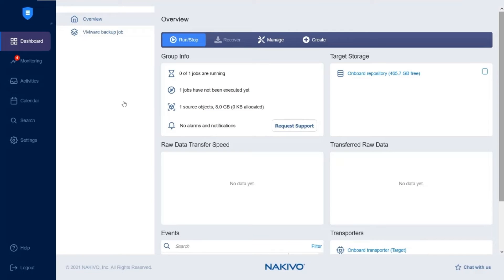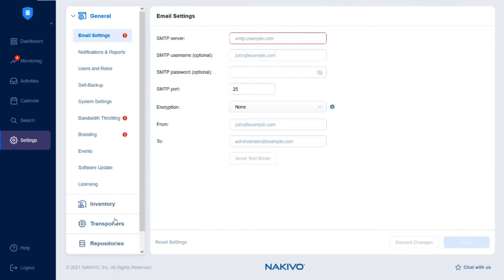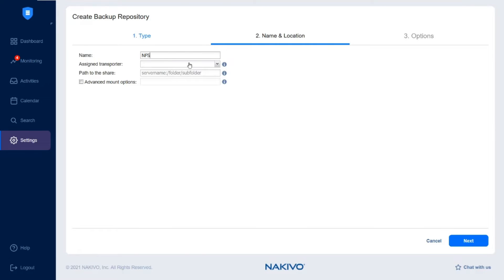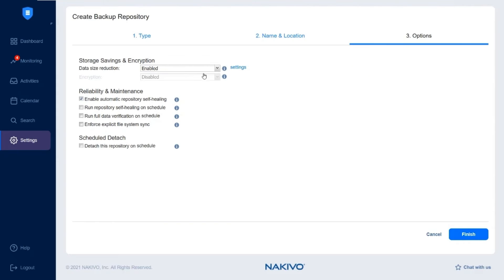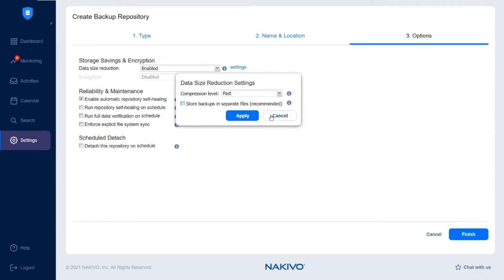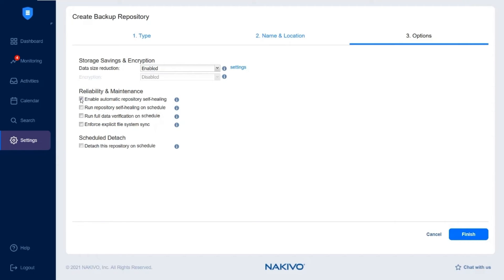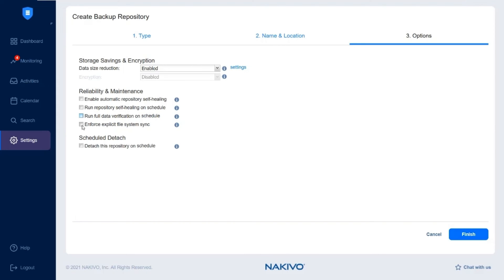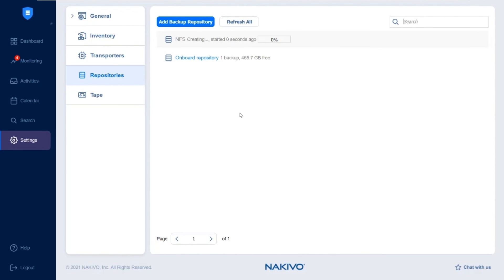How to Create a Backup Repository on an NFS Share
In this video, you learn how to create a backup repository on an NFS share with NAKIVO Backup & Replication.

00:00 Intro
00:16 Prerequisites
Creating a backup repository
00:32 Opening the wizard
00:46 Type
00:53 Name & Location
01:12 Options